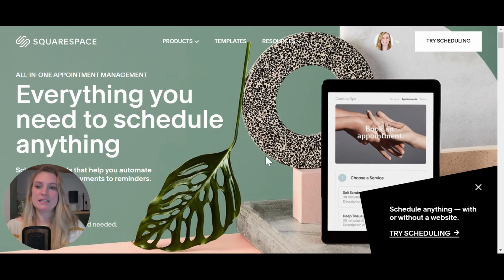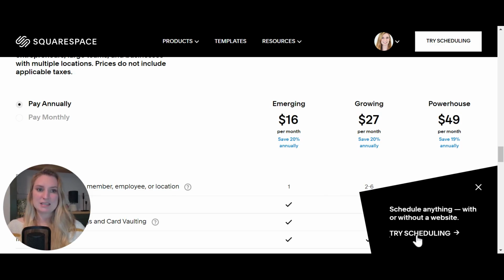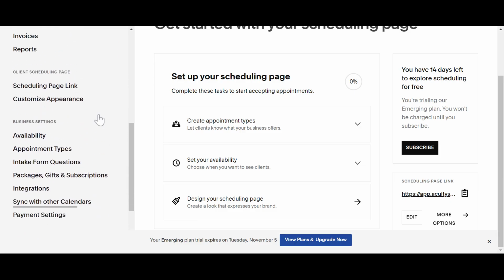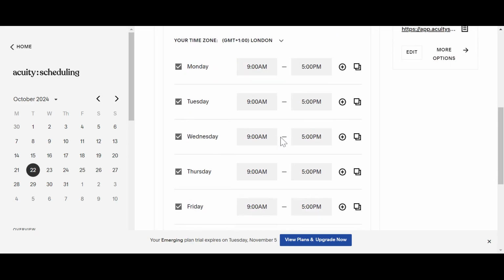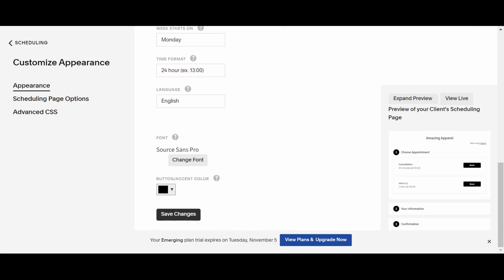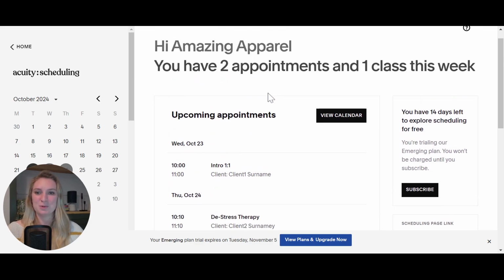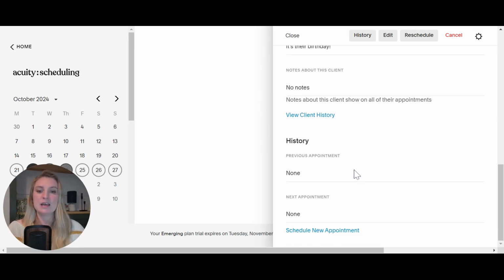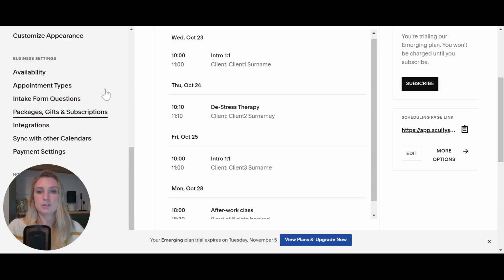The ONLY Acuity Scheduling Tutorial You Need: Beginner Tips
In this beginner-friendly Acuity Scheduling tutorial, I'll show you how to get a Squarespace booking system set up on your website. The all-in-one tool offers an easy way to manage appointments, connect with clients, arrange meetings, and accept payments. *Try it for FREE here:*

My tutorial contains all you need to know about Acuity Scheduling and how easy it is to integrate the online appointment system with your Squarespace website. I’ll run you through pricing, set up, and its intuitive calendar – helping you get started in less than 10 minutes!

Drop us a comment if you enjoyed the video or have any questions!

TIMESTAMPS 👇
00:00 - Acuity Scheduling tutorial overview
00:50 - Pricing
02:00 - Setup
03:03 - 3 must-do steps
05:46 - Calendar demo
07:14 - Getting to your Squarespace editor
07:55 - Final thoughts